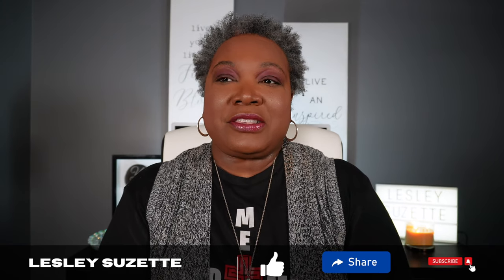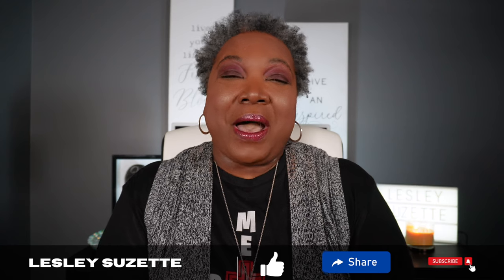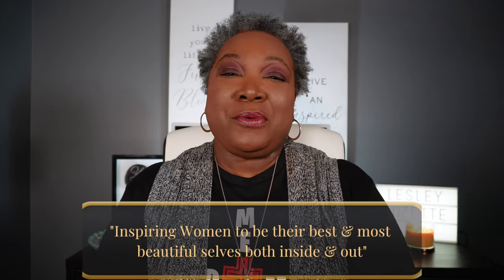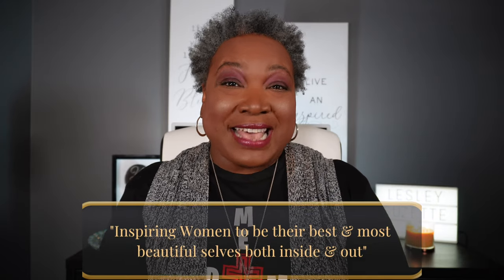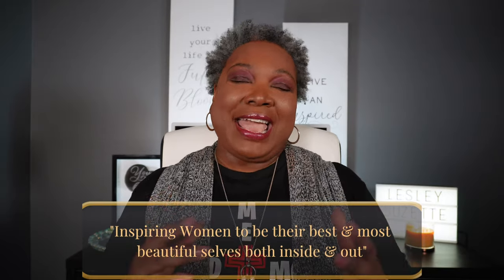Most Complimented Layering Combos: Combos that Get Compliments!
perfumes fragrance fragrancesforwomen roadto500subscribers fragrancereview roadto500subs goosecreek goosecreekcandle bdkperfumes youinspireme inspiration inspirational inspirationalvideo selfcare beauty bathandbodyworks "What are you wearing?" "What perfume do you have on?" "You smell so good!" Do you want to get compliments? Join Lesley Suzette as she shares with you some of her most complimented fragrance layering combos. You will enjoy this one!